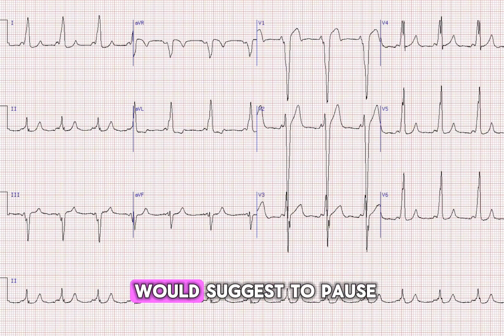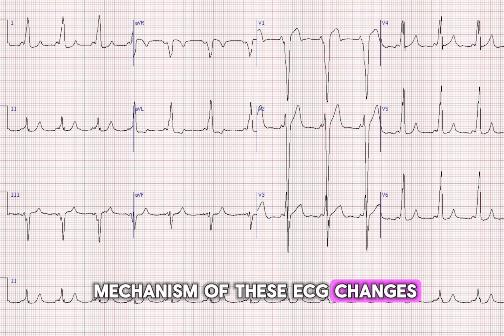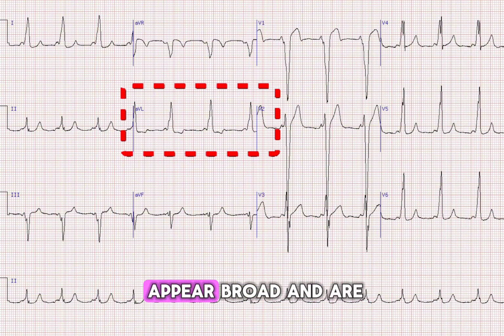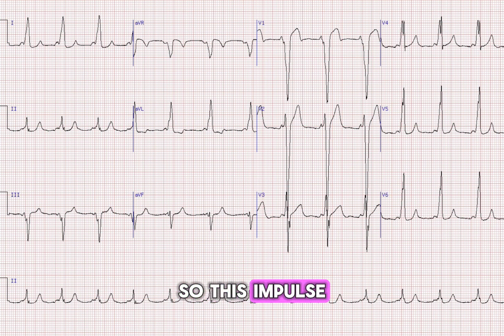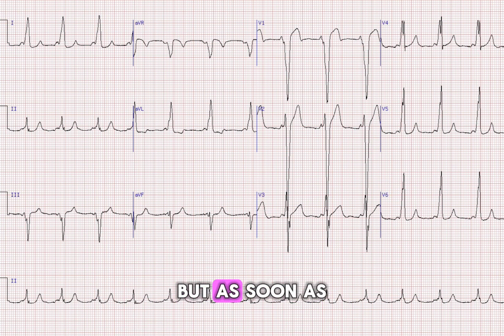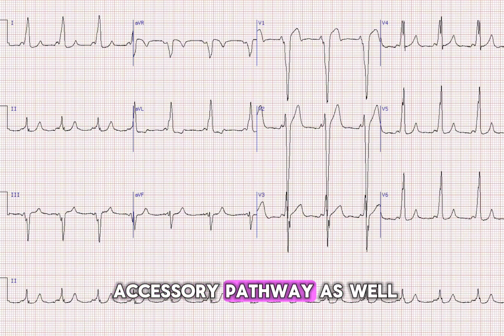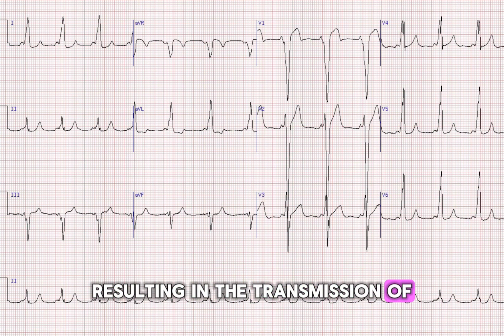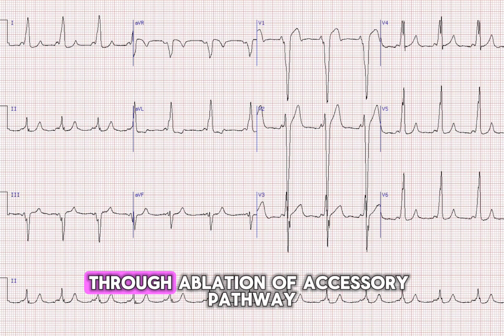ECG made easy case 89| WPW syndrome on ECG| WPW mechanism